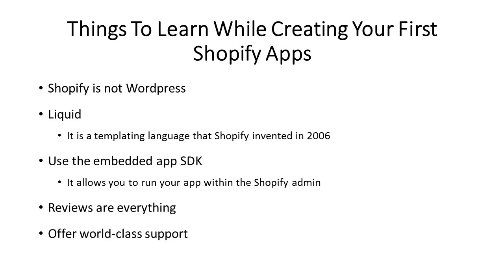Shopify apps to drive more traffic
part-9